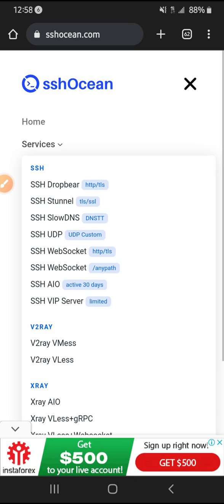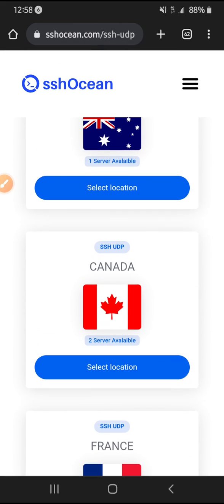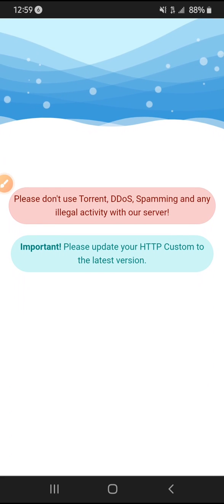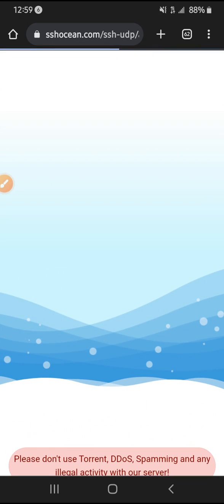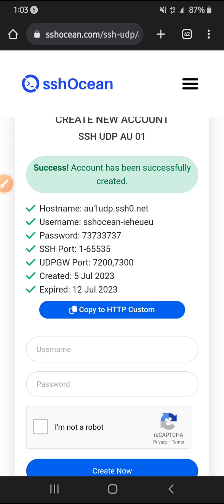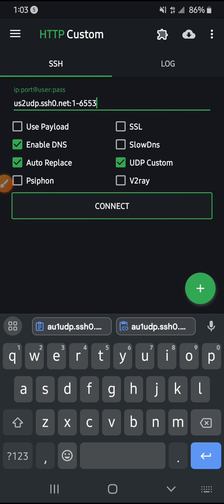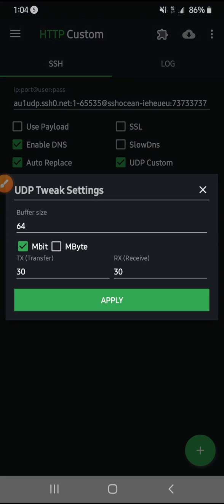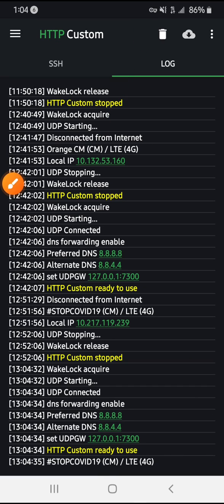How to Create a Custom HTTP Configuration File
Down here is how to export in http custom